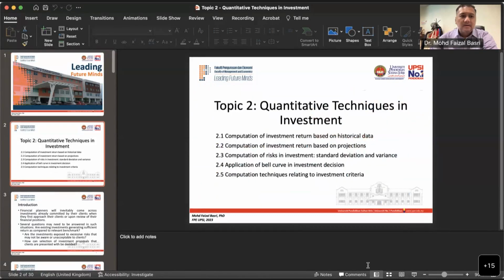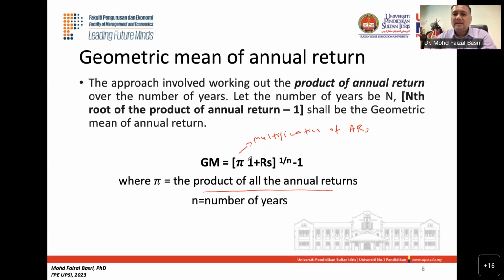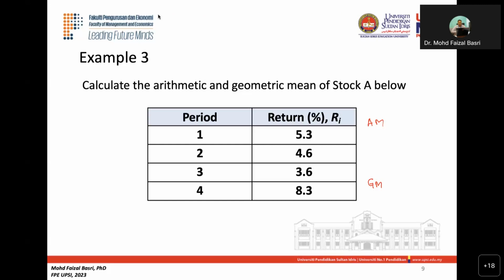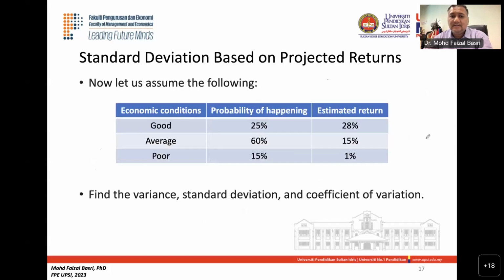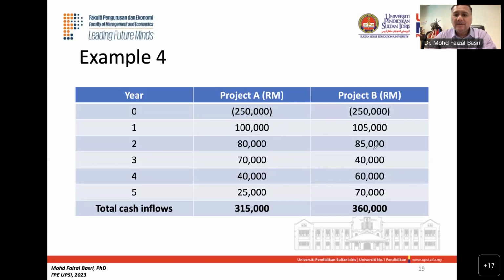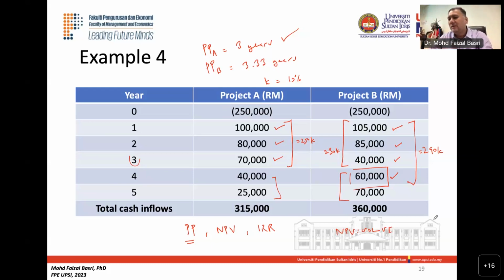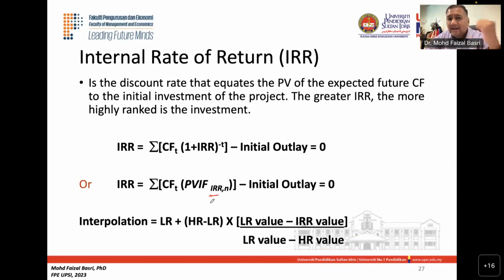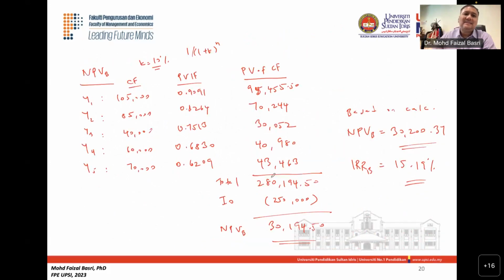PFM3073 - Investment Planning (Week 4)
Topic 2 - Quantitative Techniques in Investment